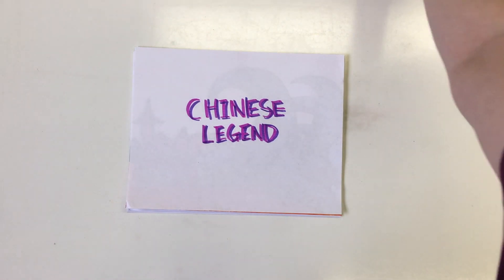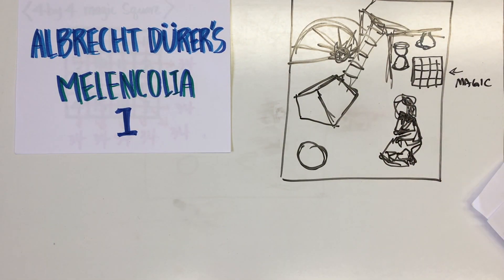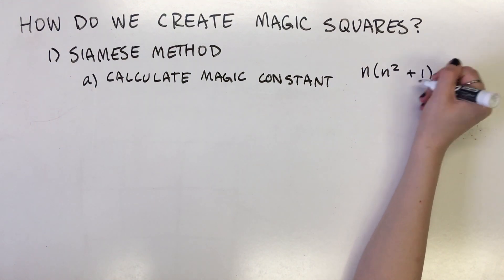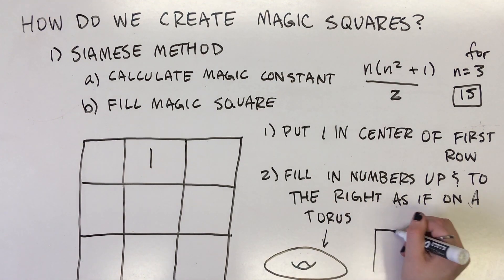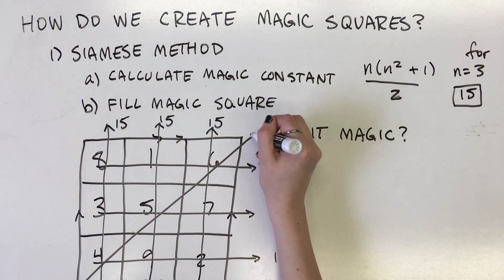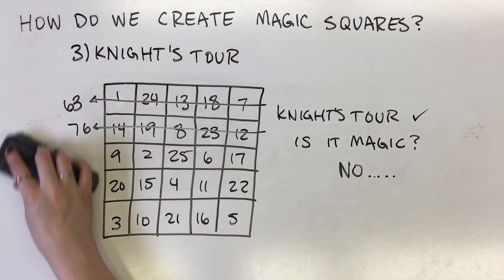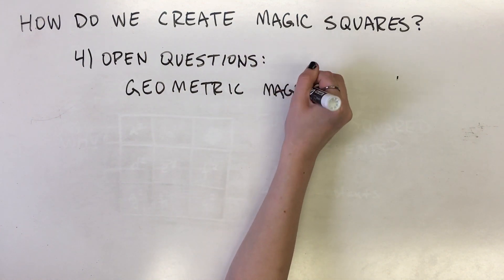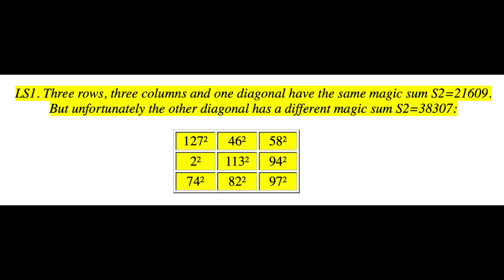Magic Squares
Created by J. Homan, J. Watson, L. Johnston, and H. Jung